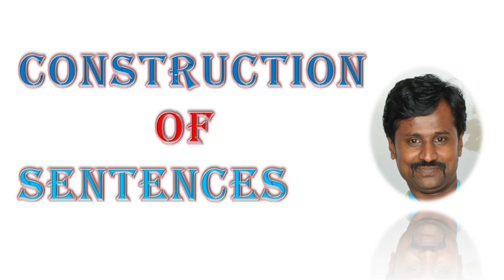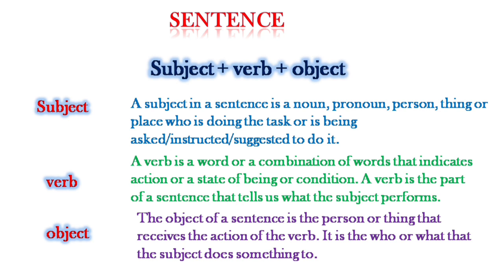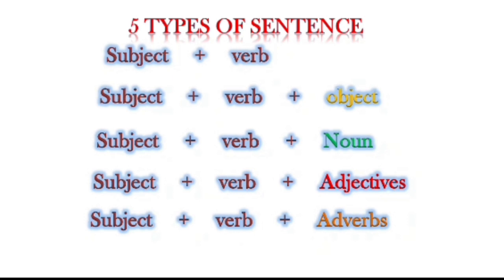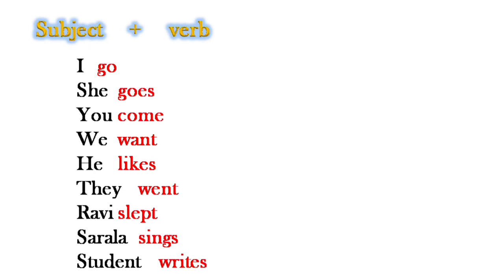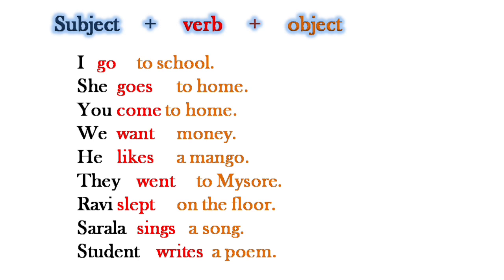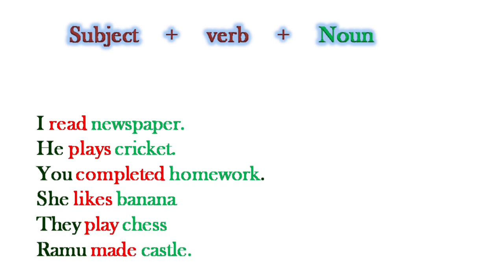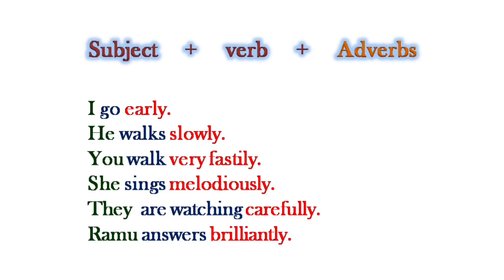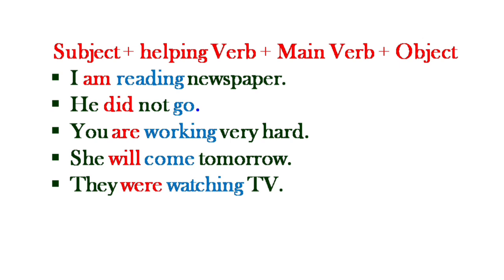Sentence construction in English. 5 easy ways.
learn easily Sentence construction in English. 5 easy ways.
Frame sentence using simple sentence structures.